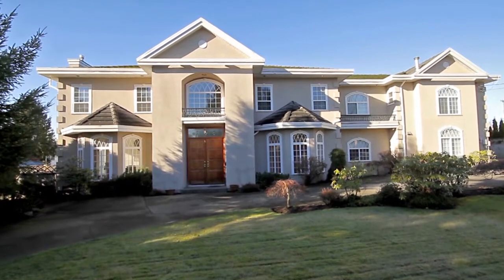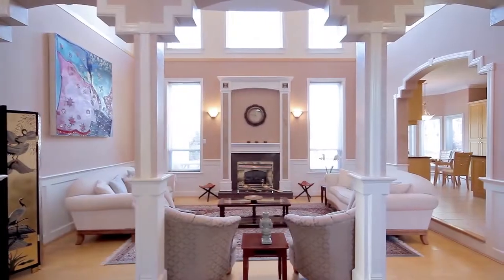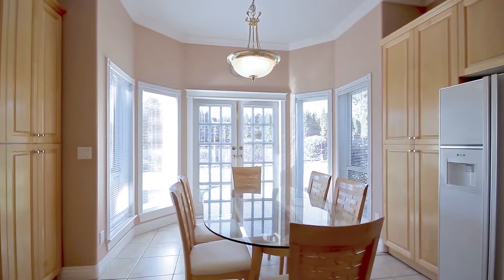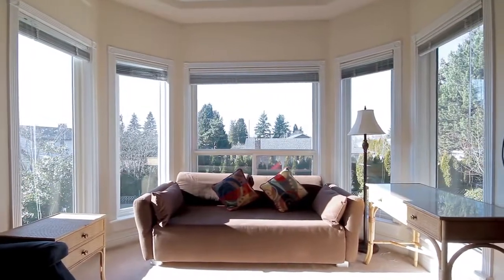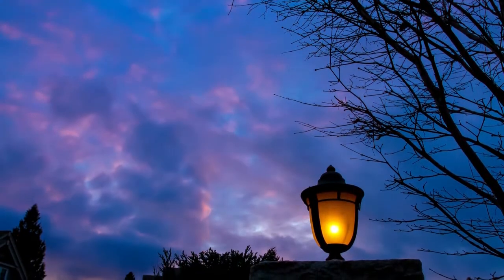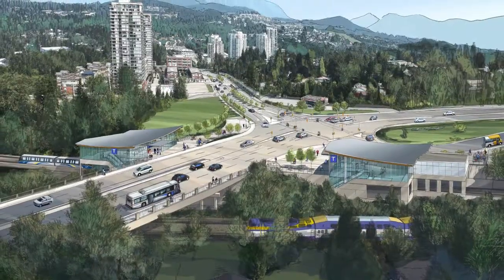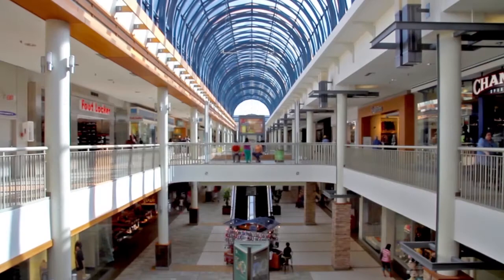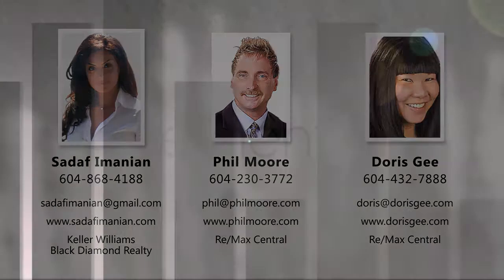3183 Bainbridge Ave, Burnaby - English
"Palatial Home", This beautiful custom designed home features Grand foyer with Extensive use granite floor and 20" ceilings. Free standing maple staircase, upper lvl landing overlooks 20" ceilings, Bright & spacious fam rm w/ maple floor huge kitchen with maple cabinets and granite counter tops. Roughed in home theatre w/ maple cabinets. Guest bdrm on main flr w/ own en-suite. 5 great size bdrms above & all with own en-suites. Self-contained 1 bdrm suite w/ FP & own private entrance. Great for Nannies Quarter/ Perfect for SFU students. Deluxe moulding and wainscotting throughout main lvl. Freshly painted exterior. circular driveway on large lot. Professionally landscaped. Close walk to Seaforth Elementary & 1 bus ride to SFU.